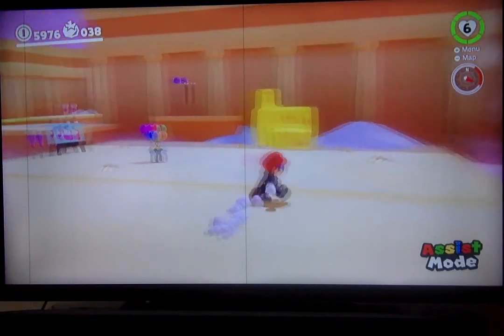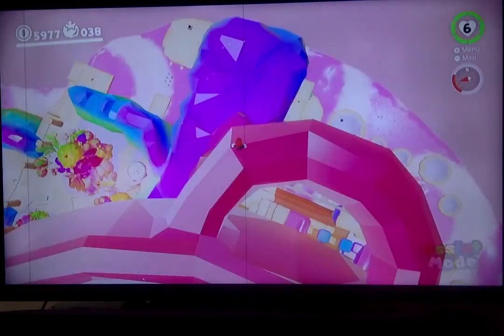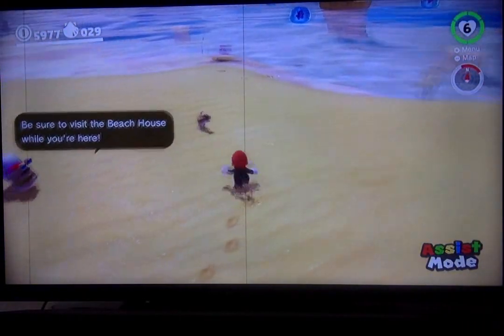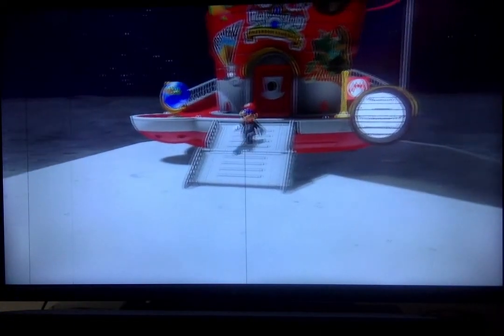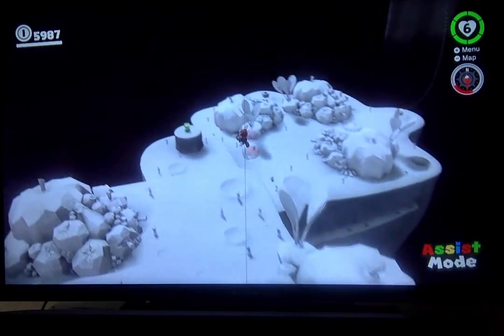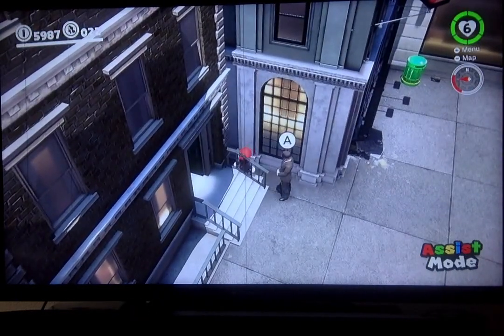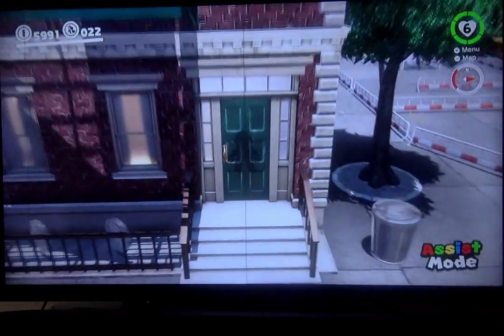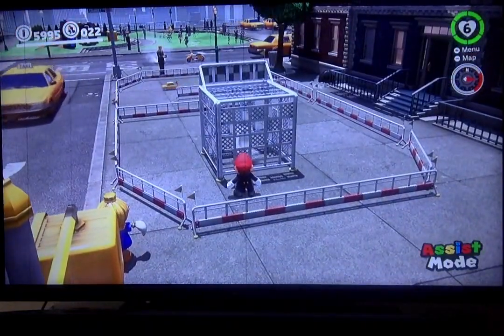|TTT| SMO- Super Mario Odyssey Secrets 1,2,3,4! S1Ep4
Me Tigee (your host) shows you the first 4 Super Mario Odyssey secrets!